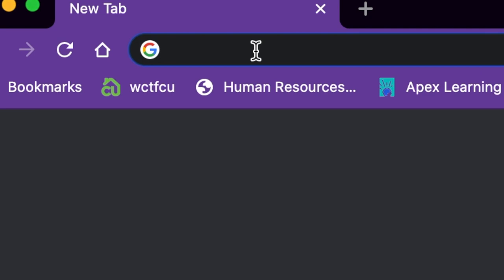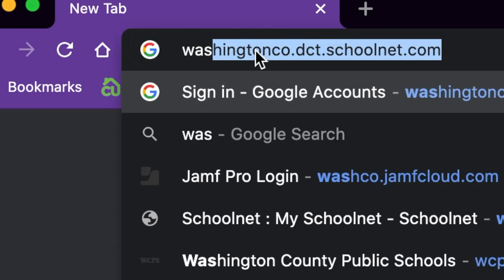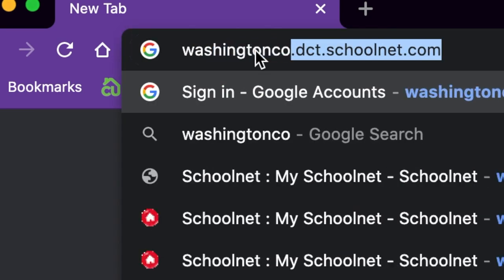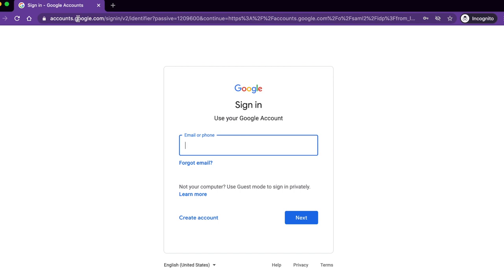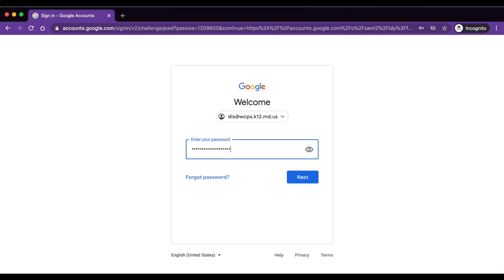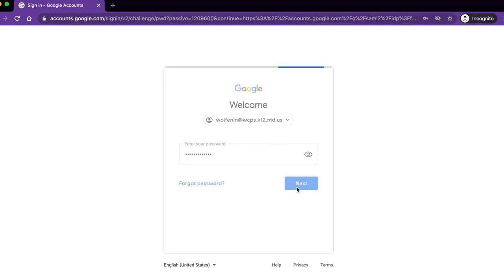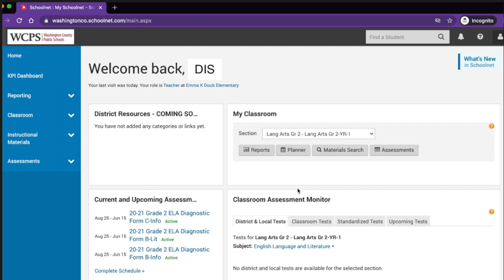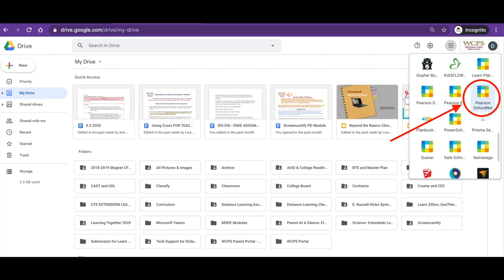WCPS Schoolnet Teacher login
WCPS Teachers:  learn how to log into Schoolnet.